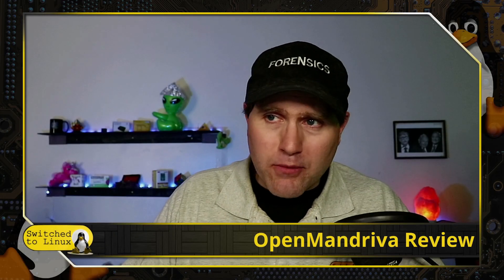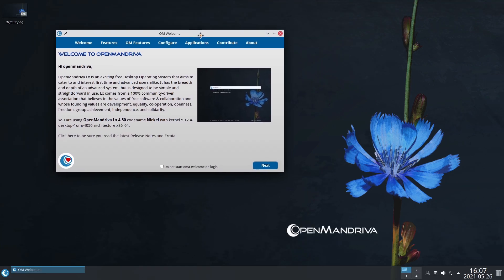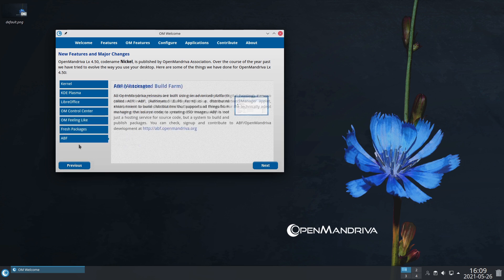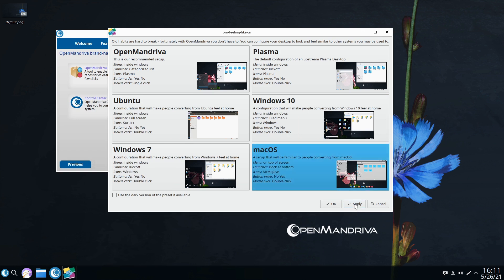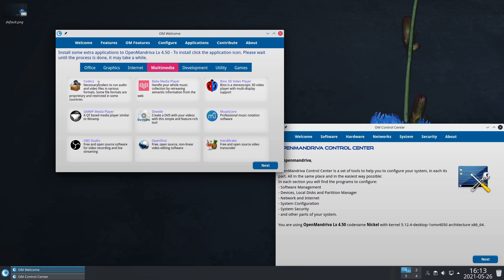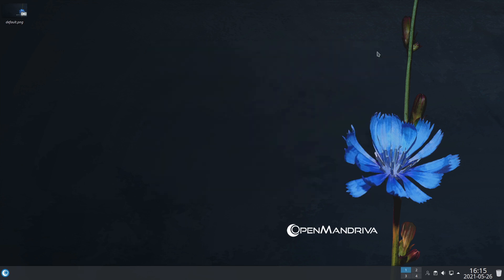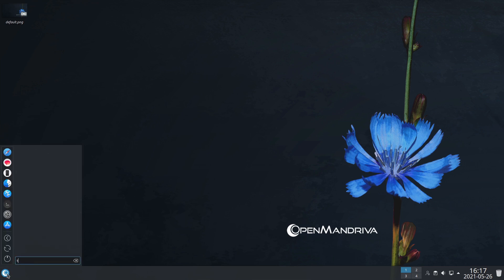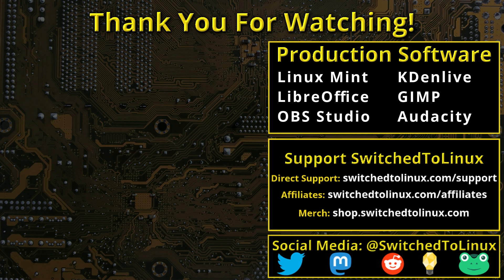open mandriva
OpenMandriva is an independent distribution featuring KDE Plasma, many custom configuration tools, and DNF as a package manager. This distribution has a lot of nice features for a new or seasoned Linux user.

Support Switched to Linux!
🐸 Gab: @switchedtolinux
💡 Minds: @switchedtolinux